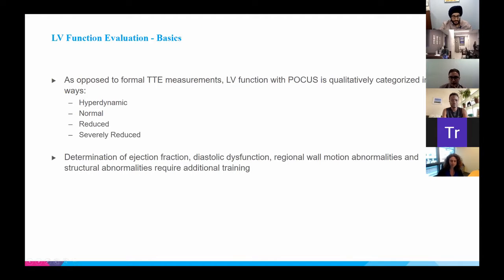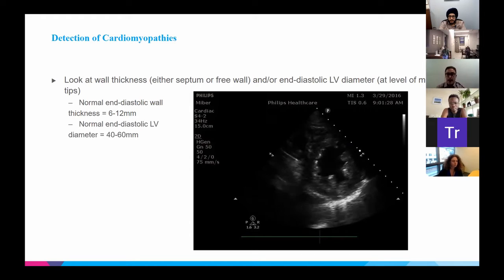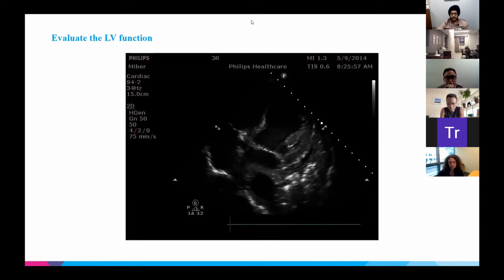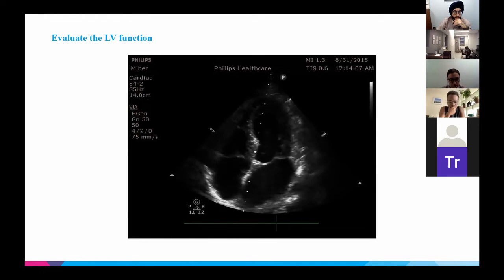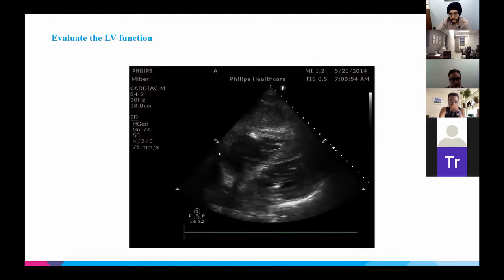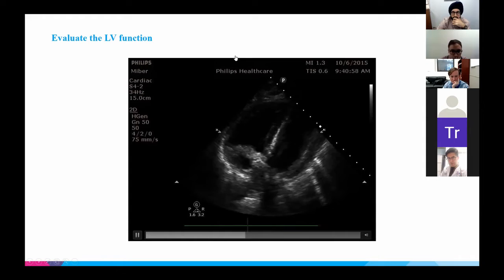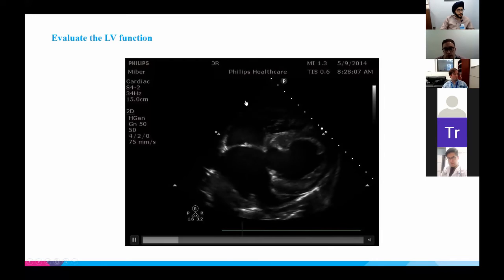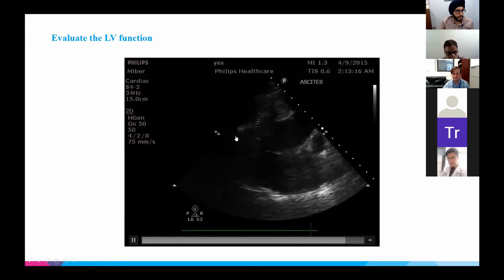LV function evaluation Dr. Rothman10 28